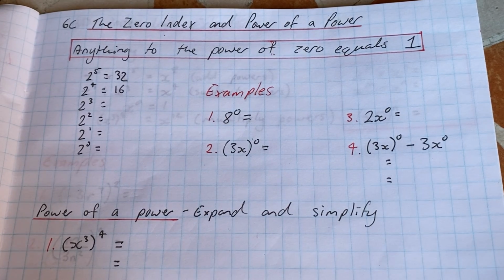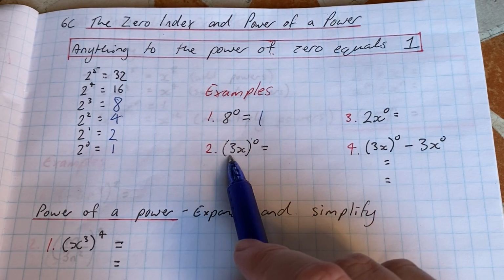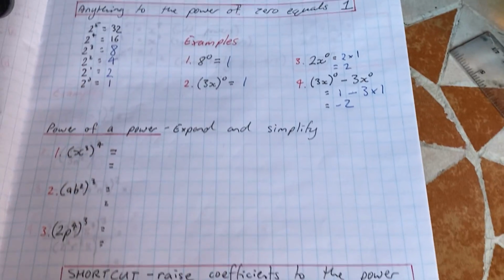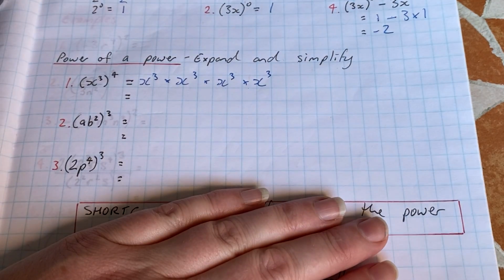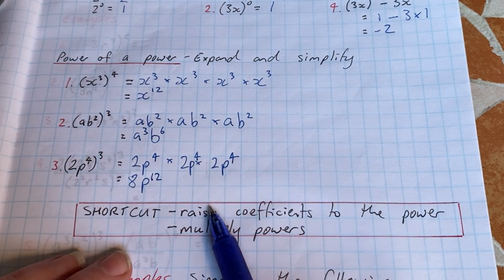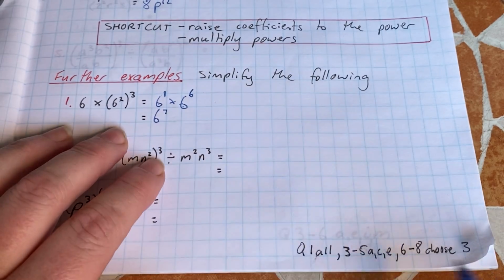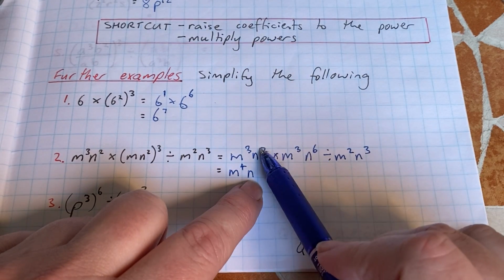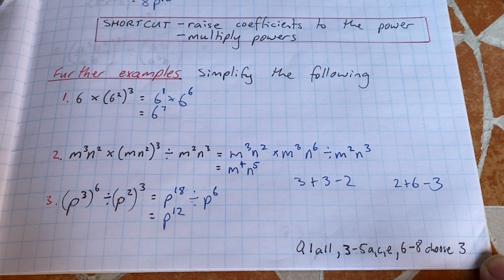6C The Zero Index and Power of a Power